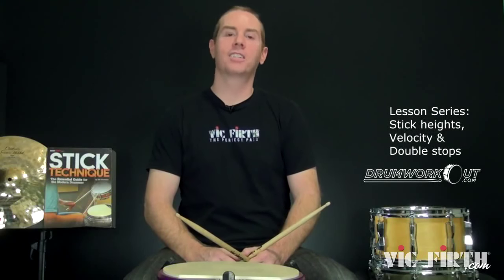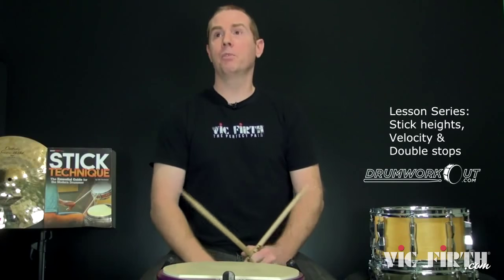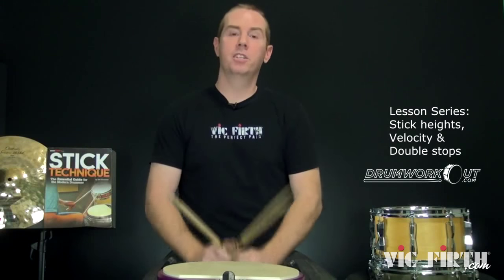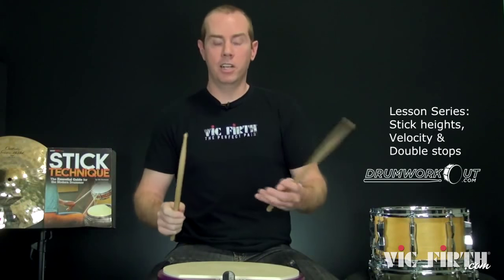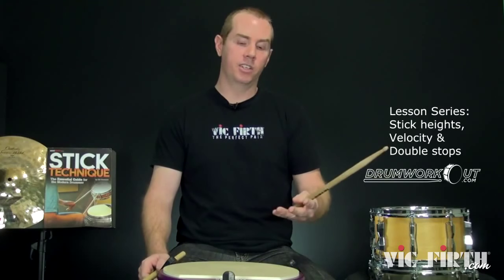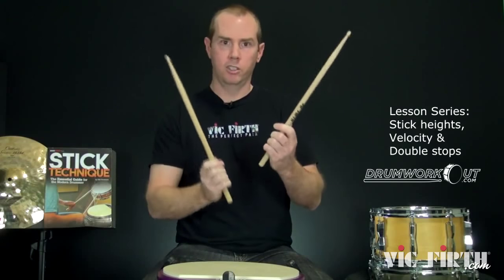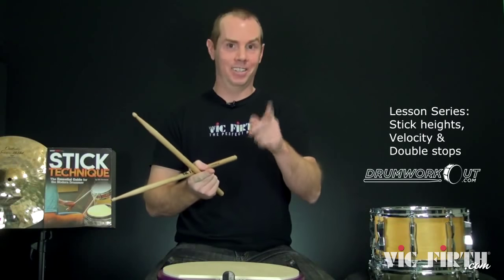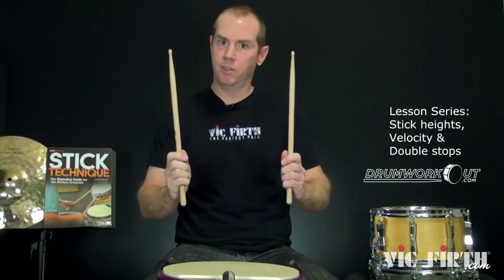Bill Bachman Lesson Series: Stick Heights, Velocity, & Double Stops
VF Signature Artist Bill Bachman discusses stick heights, velocity and double stops. In this lesson, Bill will get into some deep thoughts about the fallibility of stick heights based on the velocity variables. He'll also show how using double stops with perfectly matching stick heights and velocity will make a huge difference in evening out your hands.

and check out the "Extreme Hands Makeover" for in-depth lessons on these techniques and workouts where you drum along with Bill and a whole lot more!